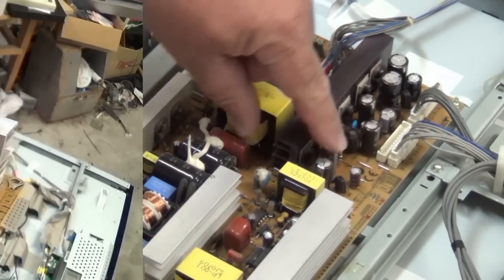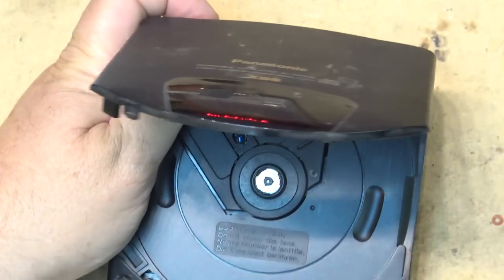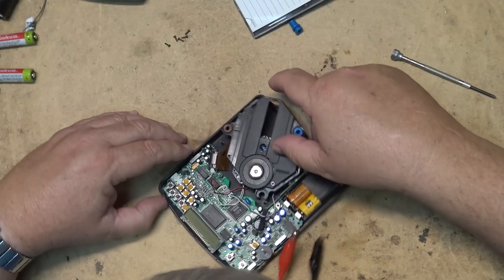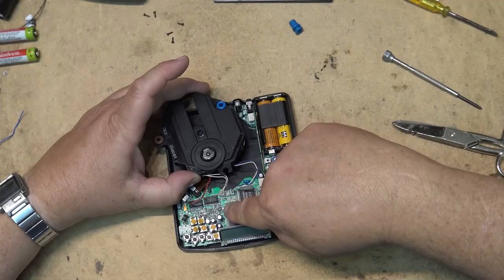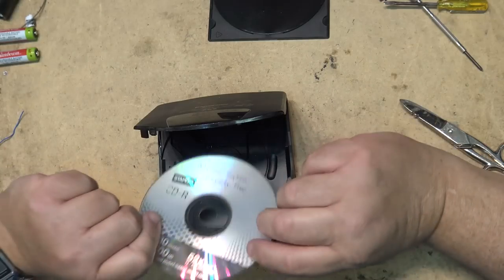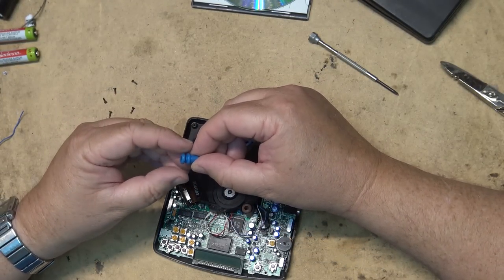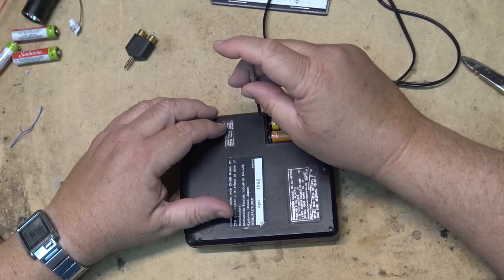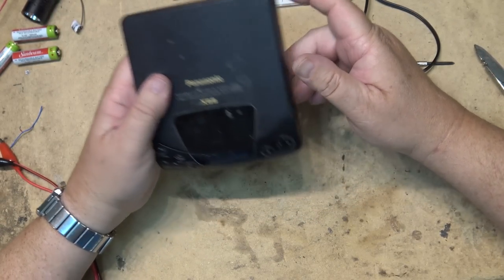Panasonic SL-NP500 portable cd player no play lets fix it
Panasonics answer to the Sony Diskman.
This one is in rough shape.